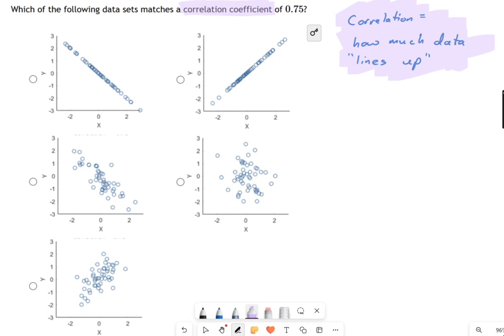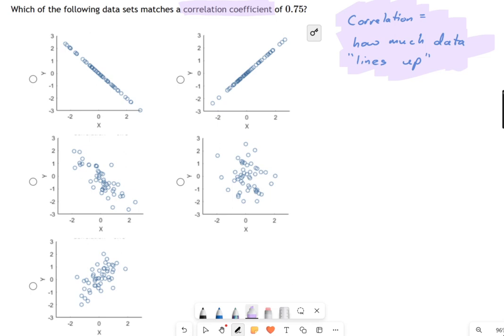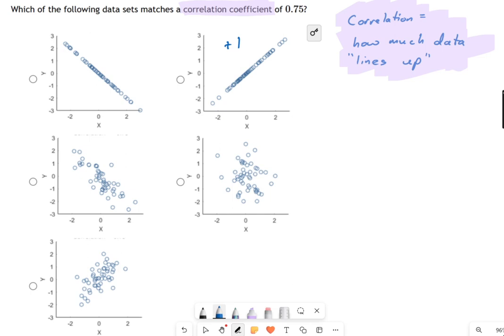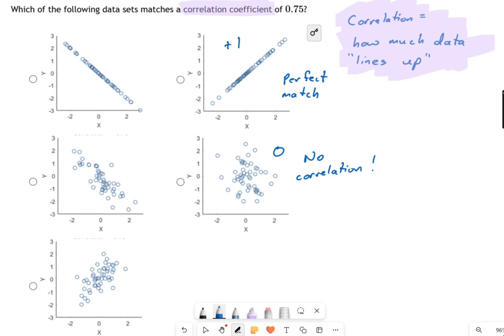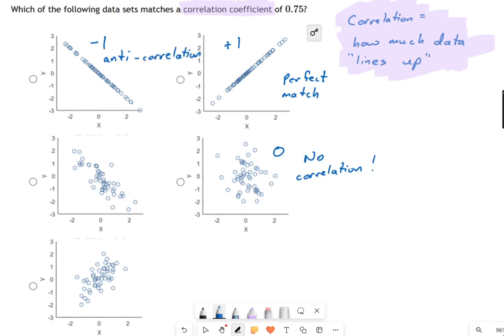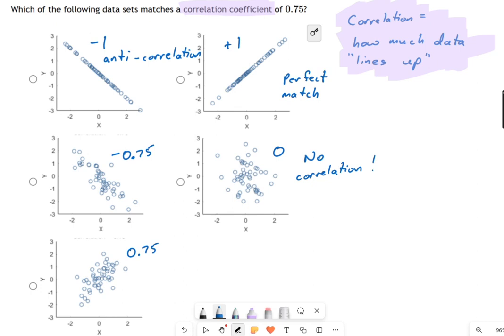Pre Algebra: Intro Statistics -- 14 📊